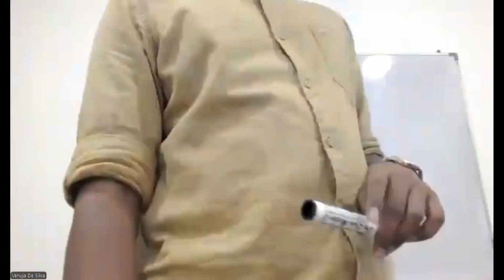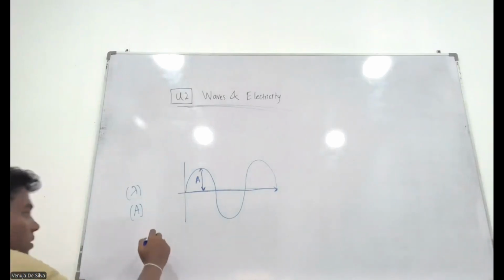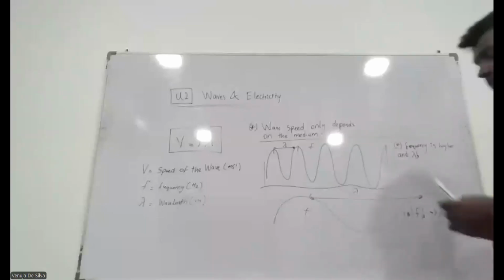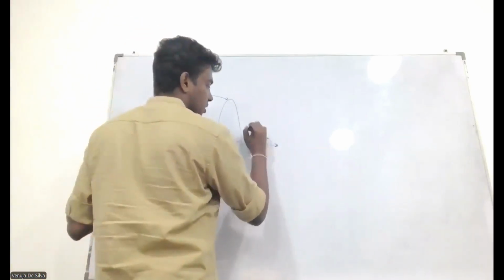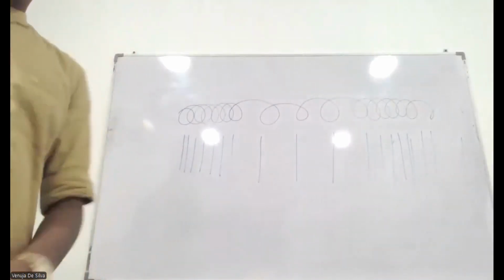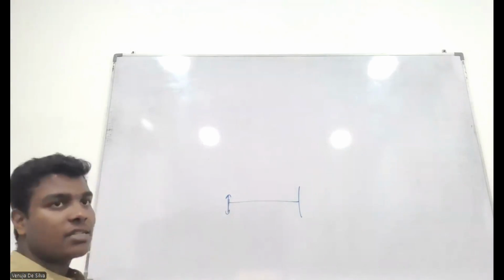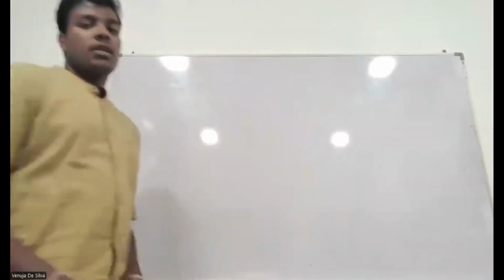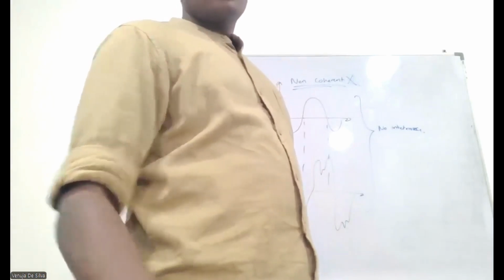🛑2025 OCT AS Unit 2 Day 1